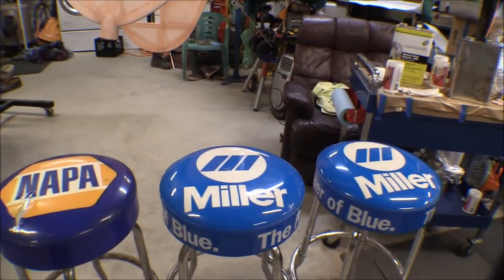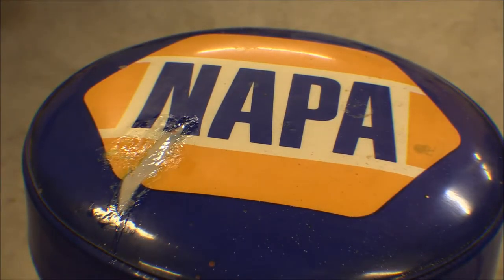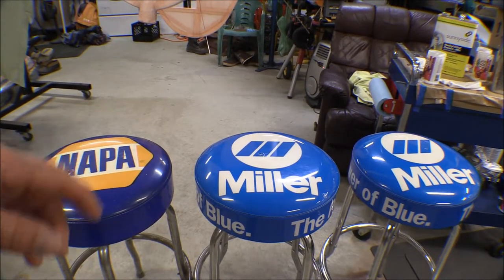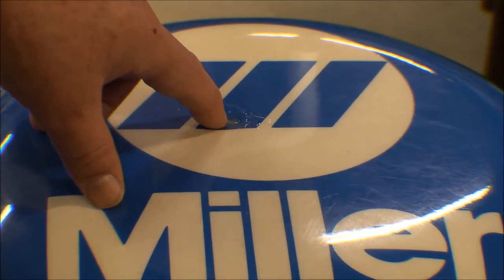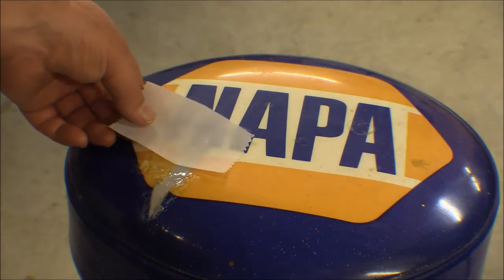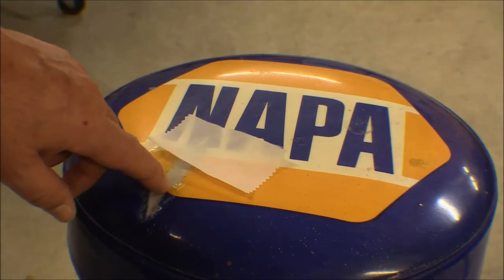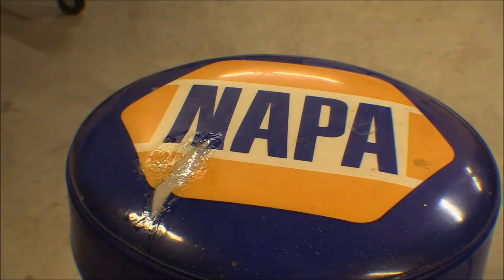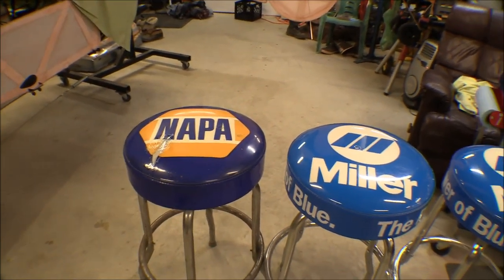repairing vinyl shop stool cushions with Poly Fiber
I think these seats get cut by the reinforcing rivets in the seats of jeans. I was using the Poly Fiber process to cover an airplane fuselage. The adhesive and filler is liquefied vinyl so I decided to see if it would work to repair the tears on these two seats. The vinyl used in the seat cushions melted at a lower heat than the Poly Fiber, but otherwise worked great.